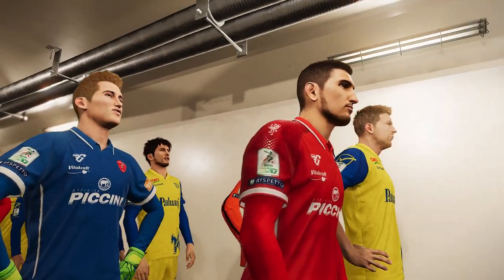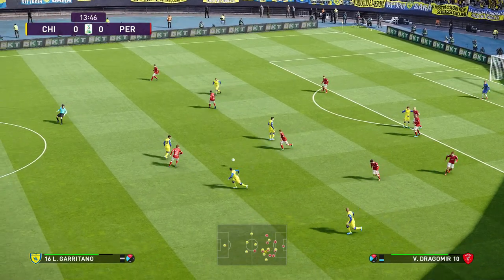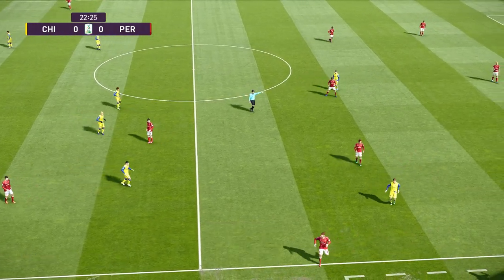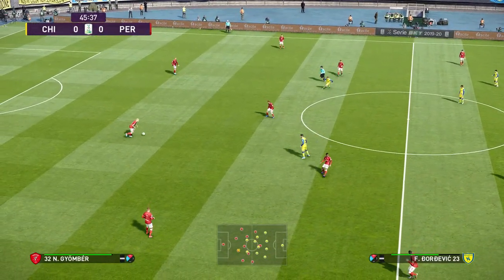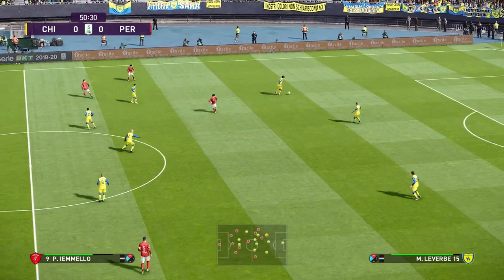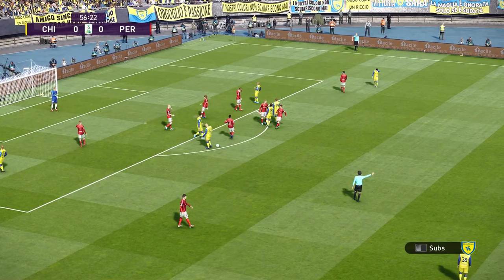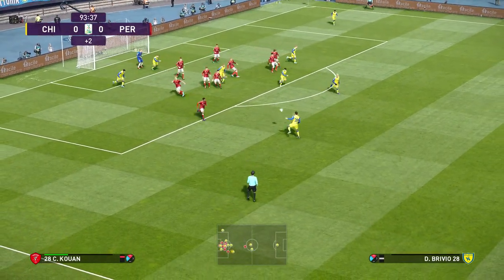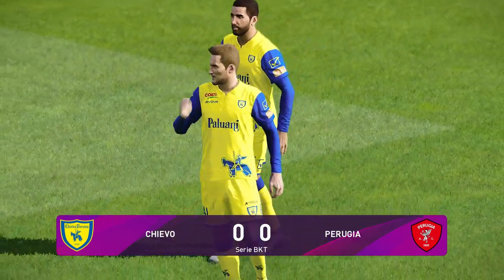PES 2020 | Chievo vs Perugia - Serie B | 18/01/2020 | 1080p 60FPS